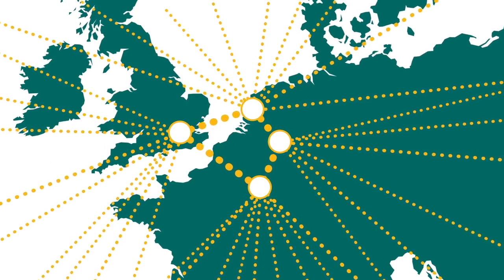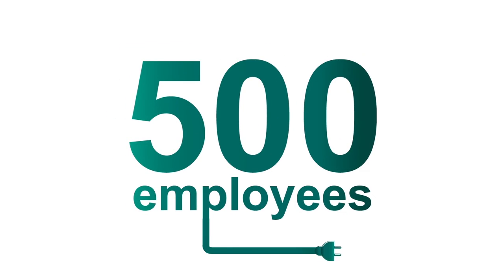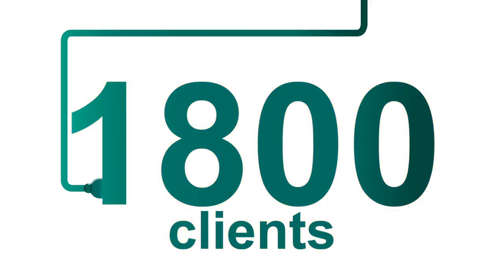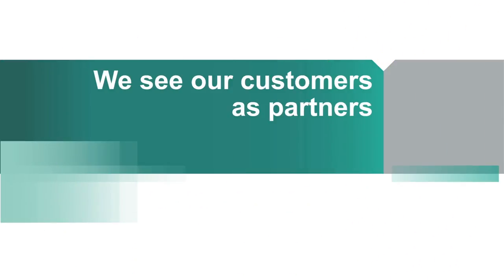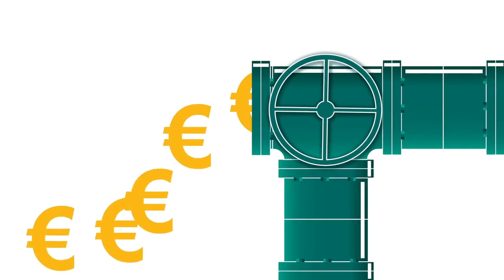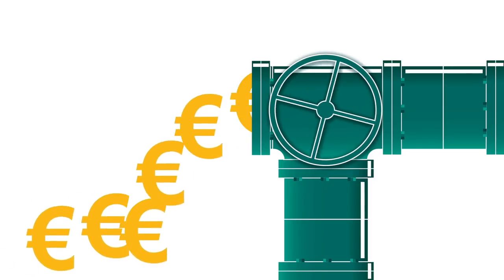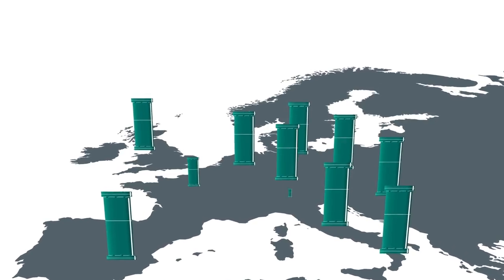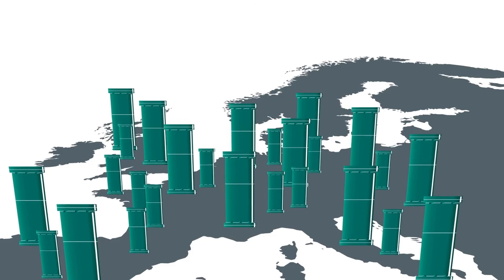Our Network - ABN AMRO Commercial Finance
ABN AMRO Commercial Finance is an asset based financial service provider present in 4 countries and member of Factors Chain International, an international factoring network with more than 250 members across 66 countries.